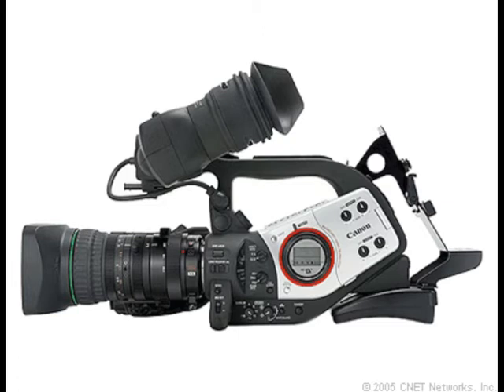Eval Question 6.dv